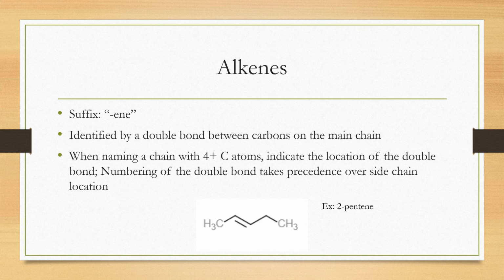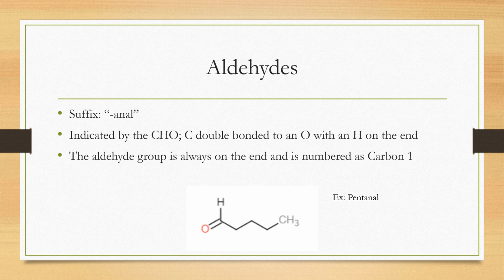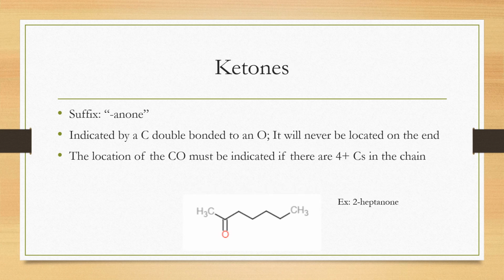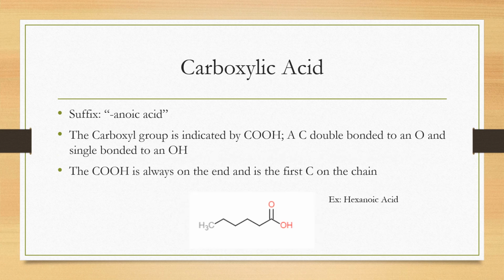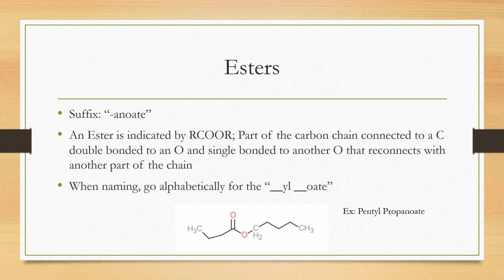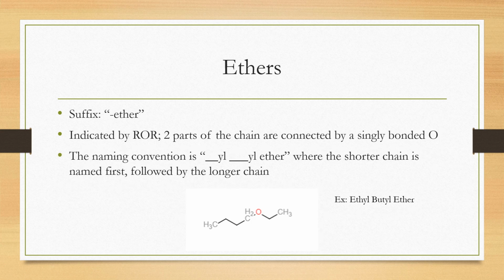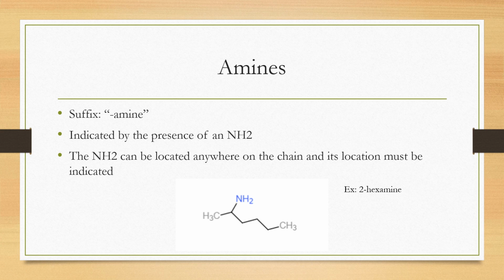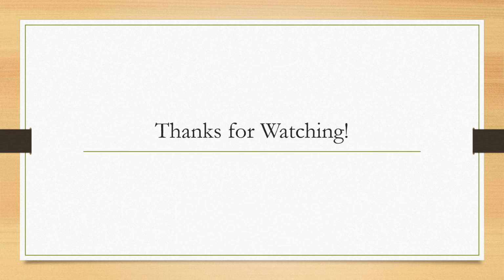Basic Functional Groups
Find out about the Basic Functional Groups, what they contain, and how to identify them.